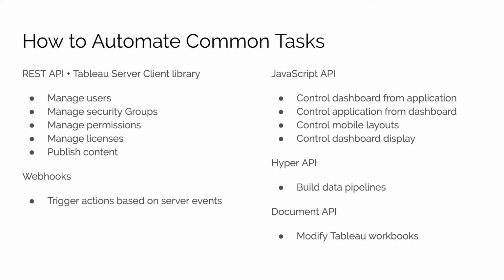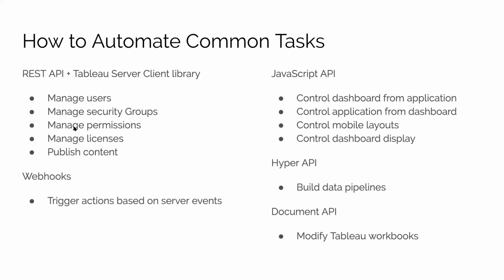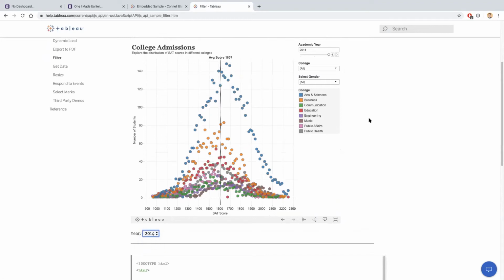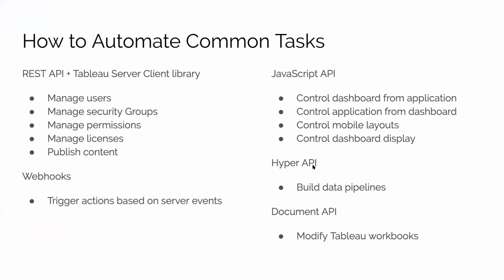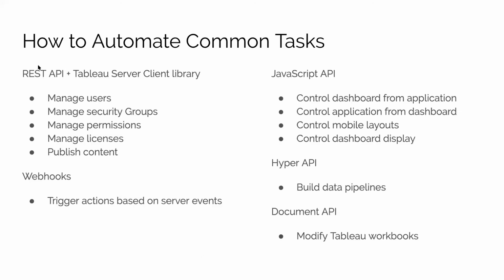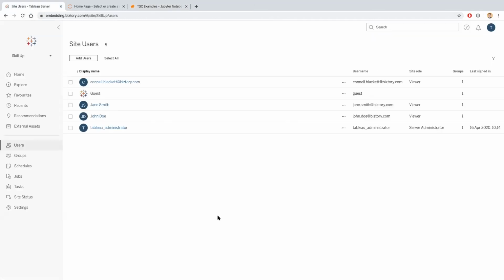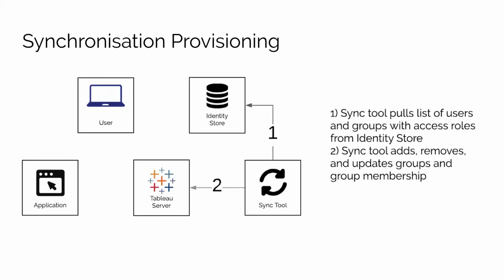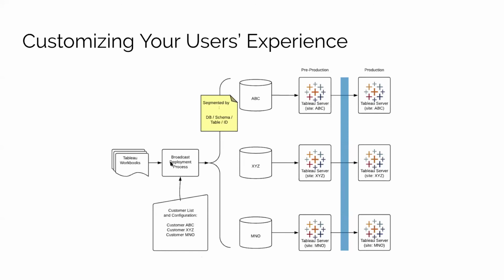Tableau Embedded Analytics | How to automate common tasks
Embedding Tableau Dashboards still makes it possible to execute the most common tasks through automation. Discover how we would do it.